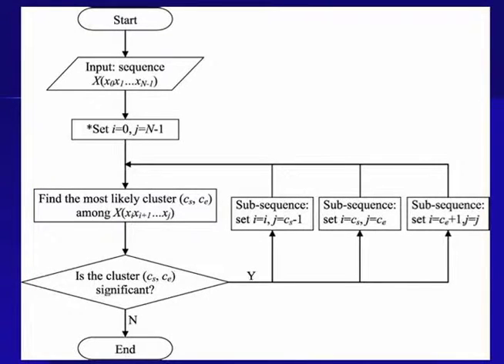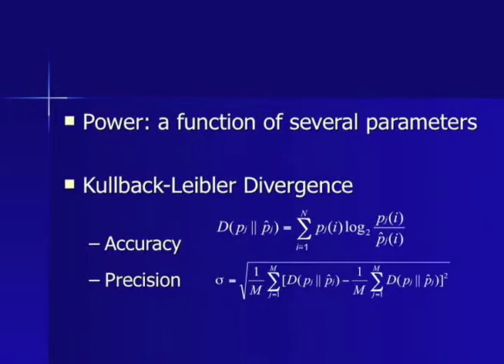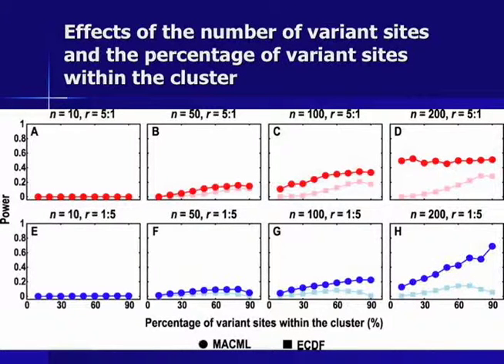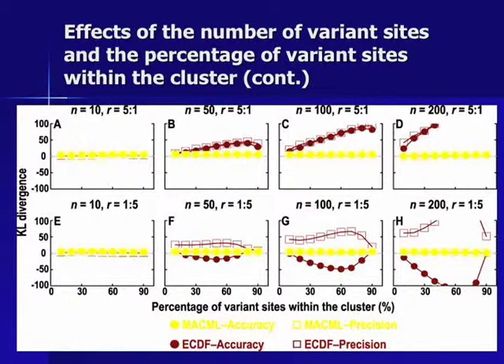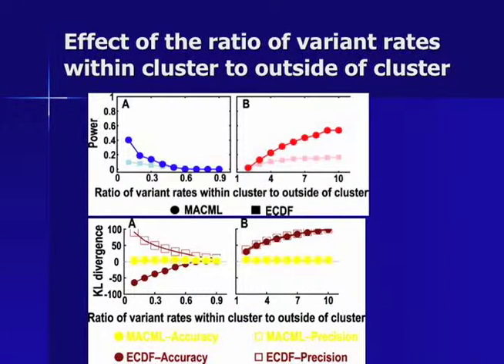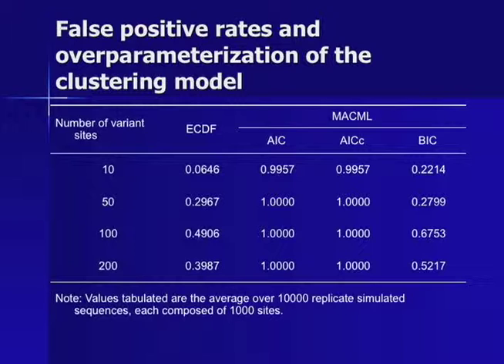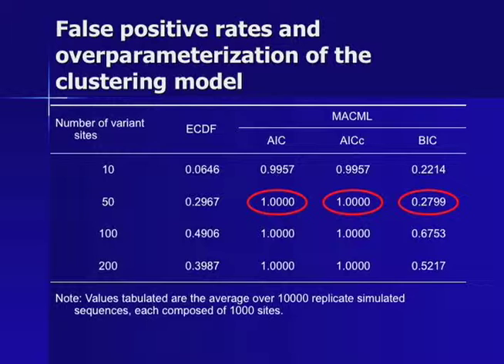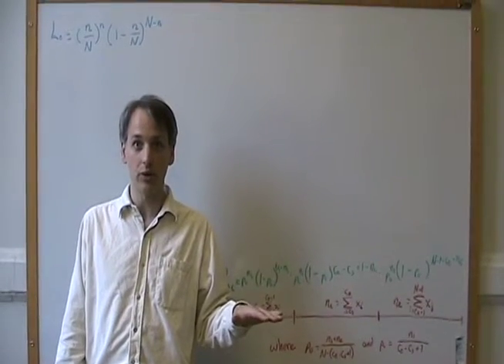Model-averaged clustering by maximum likelihood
A major analytical challenge in computational biology is the detection and description of clusters of specified site types,
such as polymorphic or substituted sites within DNA or protein sequences. Progress has been stymied by a lack of suitable
methods to detect clusters and to estimate the extent of clustering in discrete linear sequences, particularly when there is
no a priori specification of cluster size or cluster count. Here we derive and demonstrate a maximum likelihood method of
hierarchical clustering. Our method incorporates a tripartite divide-and-conquer strategy that models sequenceheterogeneity, delineates clusters, and yields a profile of the level of clustering associated with each site. The clustering
model may be evaluated via model selection using the Akaike Information Criterion, the corrected Akaike Information
Criterion, and the Bayesian Information Criterion. Furthermore, model averaging using weighted model likelihoods may be
applied to incorporate model uncertainty into the profile of heterogeneity across sites. We evaluated our method by
examining its performance on a number of simulated datasets as well as on empirical polymorphism data from diverse
natural alleles of the Drosophila alcohol dehydrogenase gene. Our method yielded greater power for the detection of
clustered sites across a breadth of parameter ranges, and achieved better accuracy and precision of estimation of clusters,
than did the existing empirical cumulative distribution function statistics.